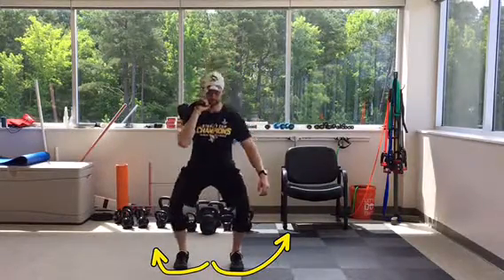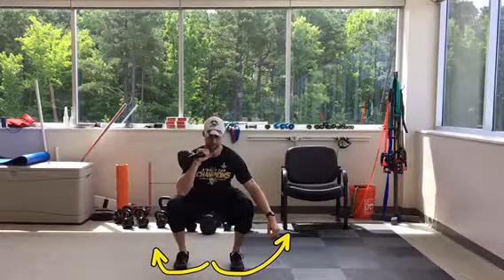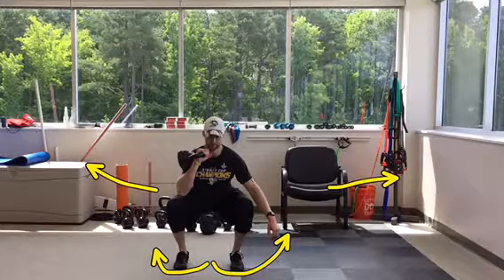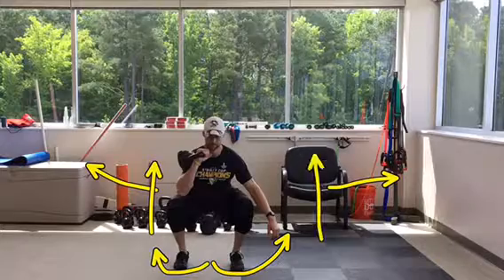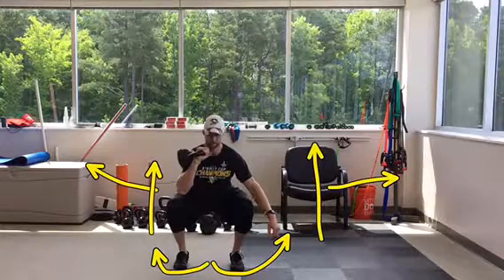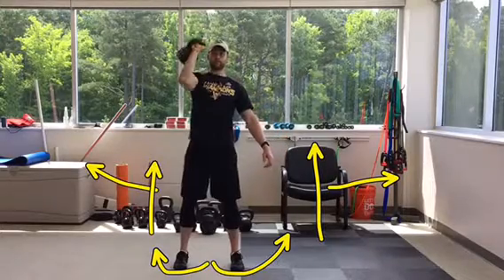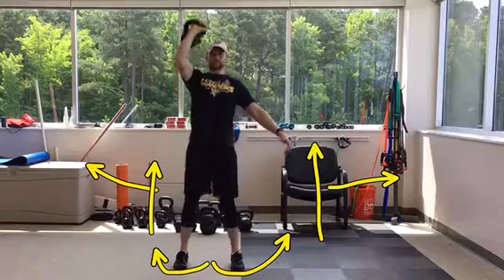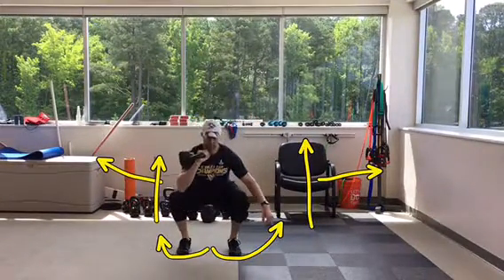Kettlebell Single Arm Squat to Overhead Press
Stand with your feet shoulder width apart while holding a kettlebell in close to your chest with one arm as demonstrated. Squeeze your glutes tight, draw your belly button in towards your spine, and screw your feet into the ground through your hips; right foot clockwise and left foot counterclockwise.
Sit your hips as far back and down as your body will allow while pressing your knees out to the side and keeping your core braced. Push the floor away through your heels and transition into a single arm shoulder press at the top of the movement as demonstrated. Return to kettlebell back to the starting position under control and repeat the movement.